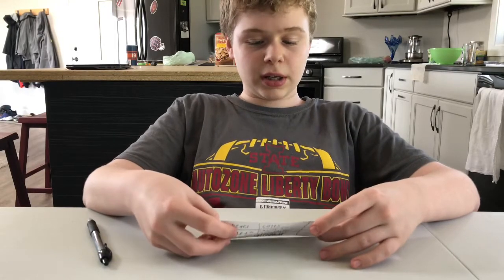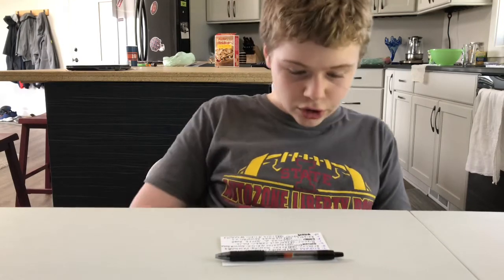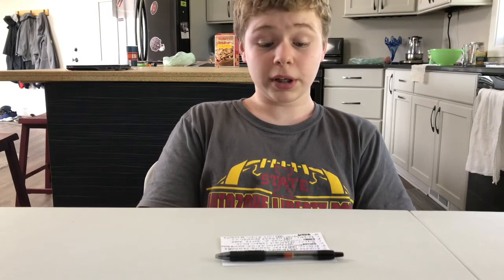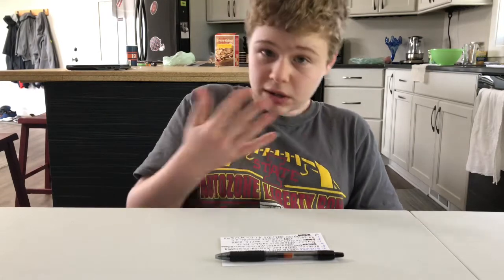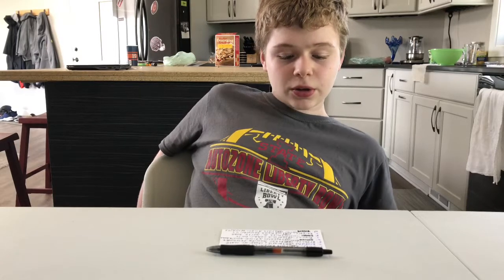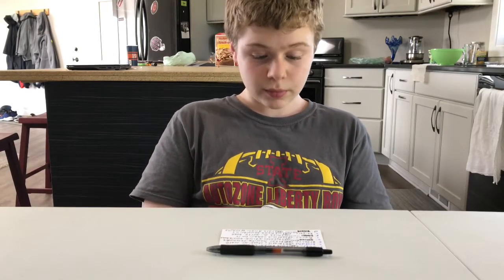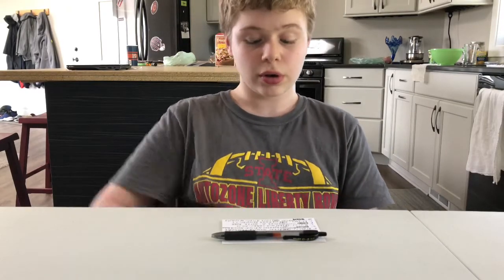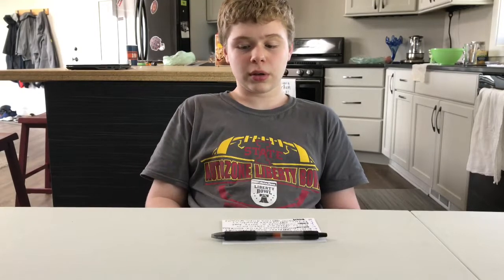My 2018 NFL Mock Draft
My top 10 pick for the 2018 NFL Draft